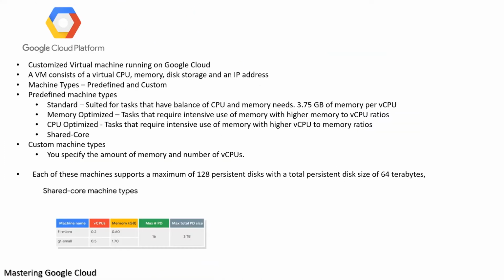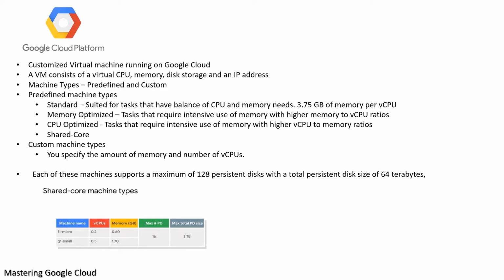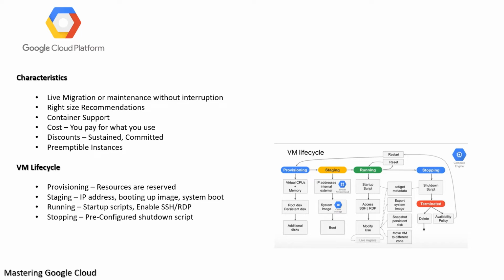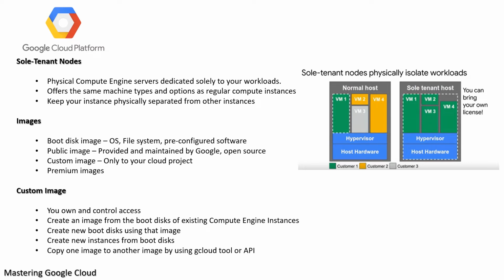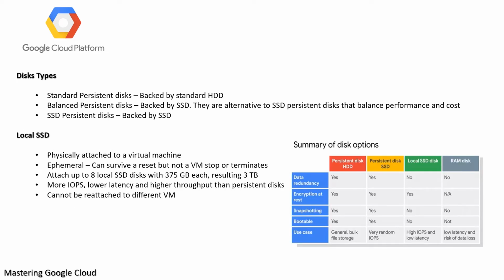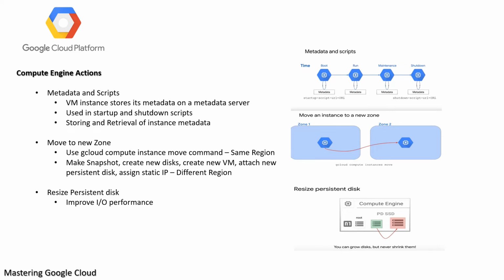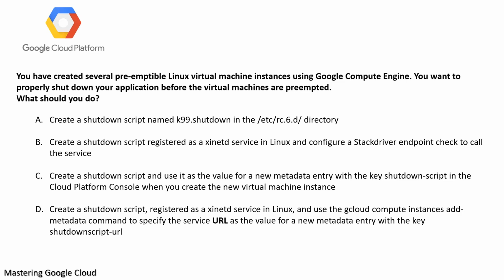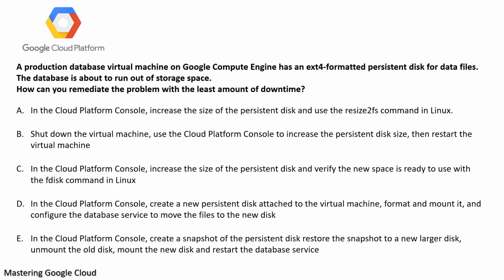GCP - Session 1 - Compute Engine